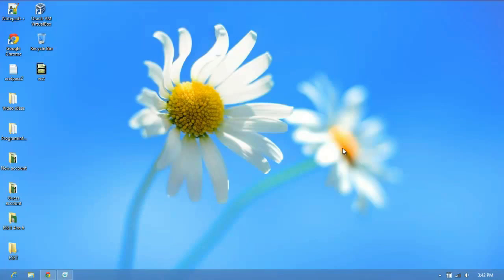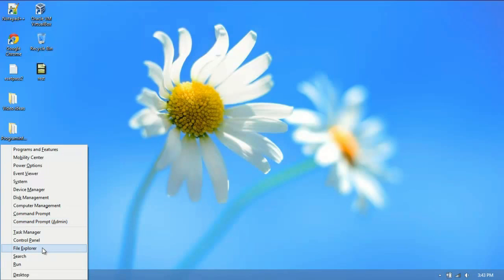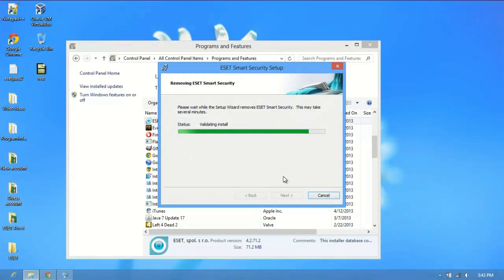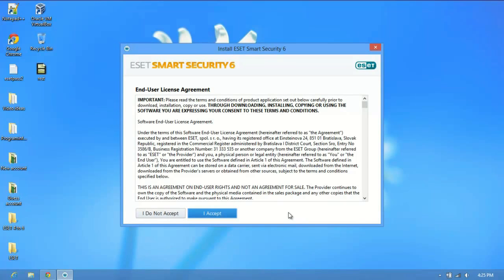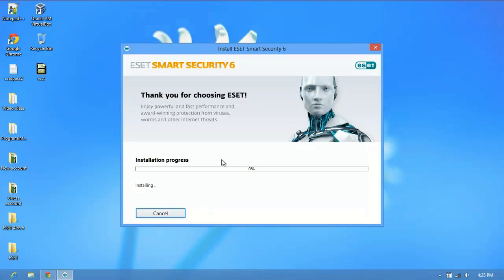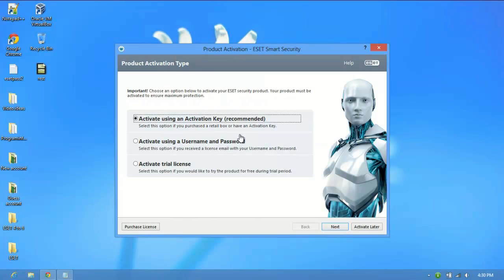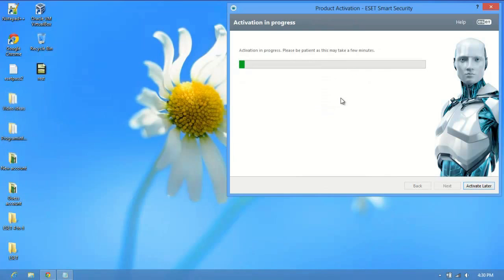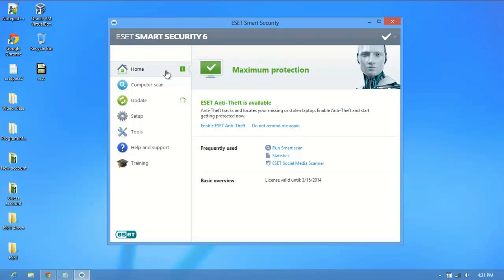How to upgrade from ESET 4 to ESET 6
Micro Center Tech Support shows you how to upgrade from ESET 4 to ESET 6.